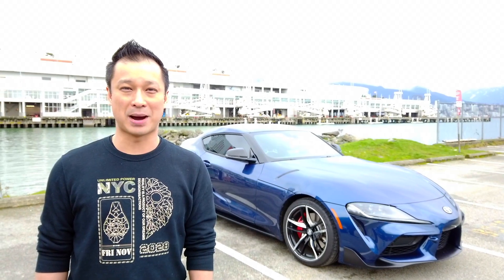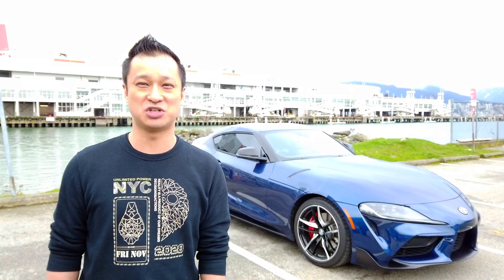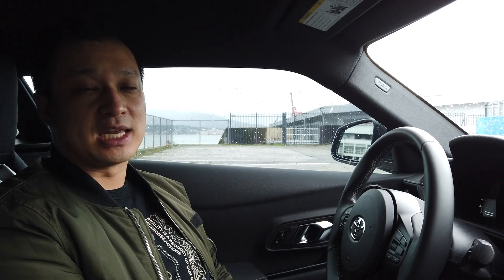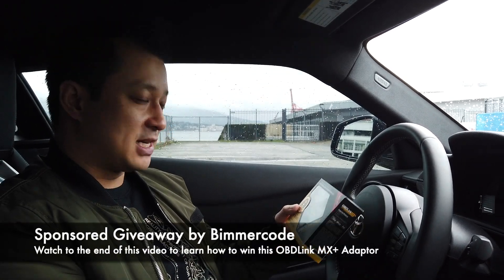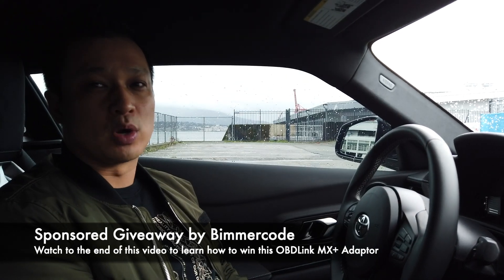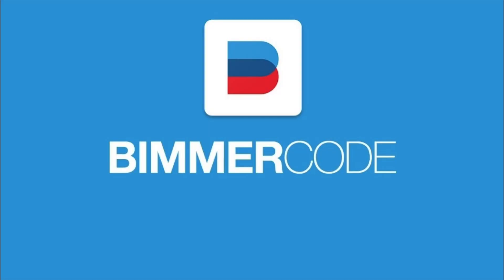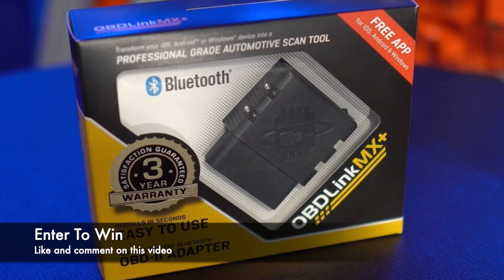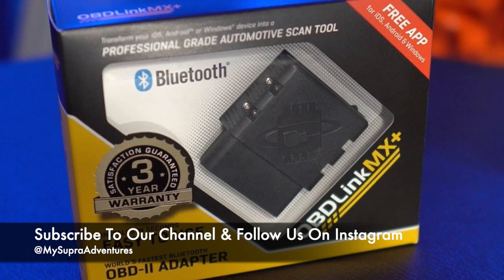SUPRA CODING SESSION - Coding New Features Into The Supra Plus Our First Giveaway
We take a trip to Vancouver B.C to code out the not so good features that come from factory on the new Toyota Supra while adding in some fun new features to better improve the vehicle all with the Bimmercode app!  Join us in this episode as we give away a brand new OBDLink MX+ Adaptor sponsored by our friends at Bimmercode to help you easily code your Supra with just a few clicks within the app.  Follow the steps below to qualify to win!  Winner will be randomly drawn February 15th, 2020.  Winner drawn will be verified having completed all 3 steps in order to claim their prize!  Good Luck!

Follow Me For The Latest A90 Supra Content